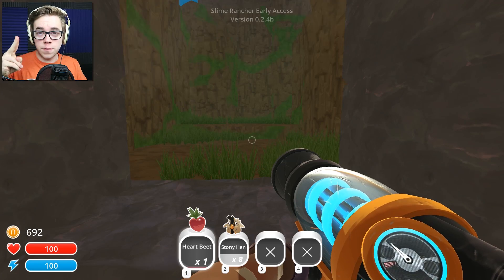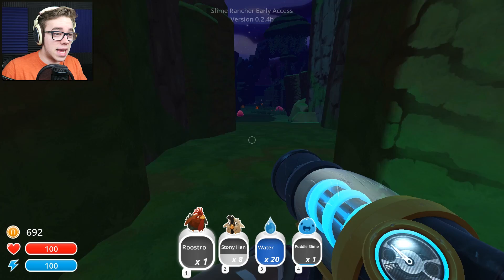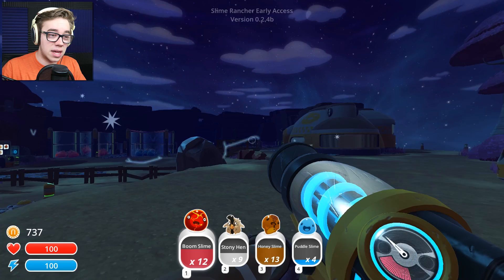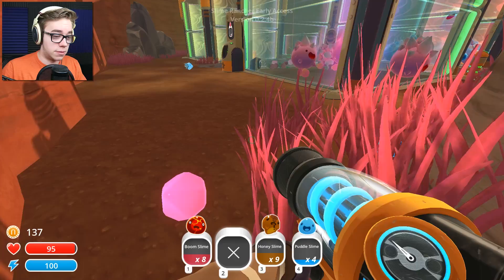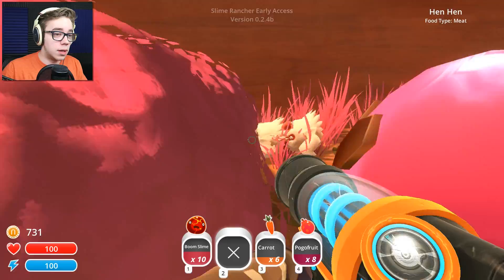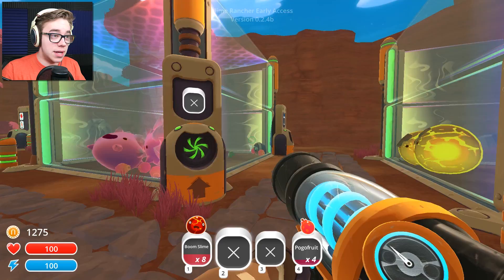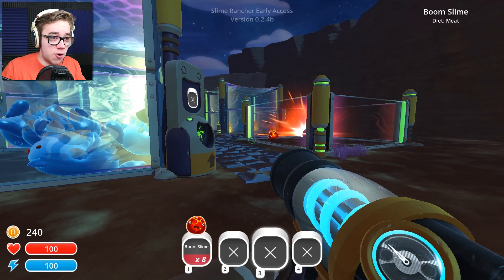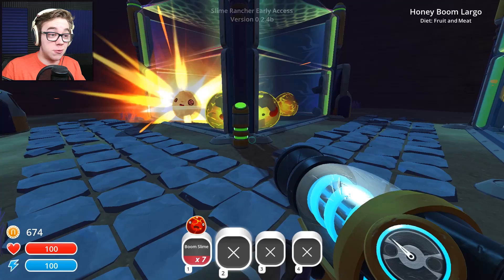ALL NEW SLIMES! | Slime Rancher Let's Play Gameplay [Part 5]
Slime Rancher Gameplay Let's Play! Slime Rancher is a brand new game on Steam in which being the adept ranch-hand that you are, must put slimes into corrals and force them to poop for you so that you can enslave more and more slimes. It doesn't sound so cute when I put it that way... Hmmm...